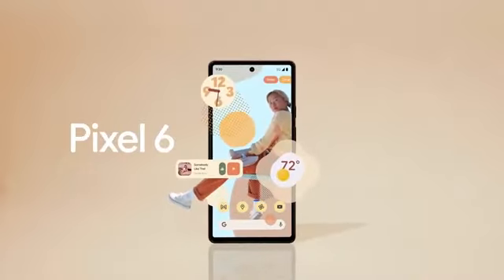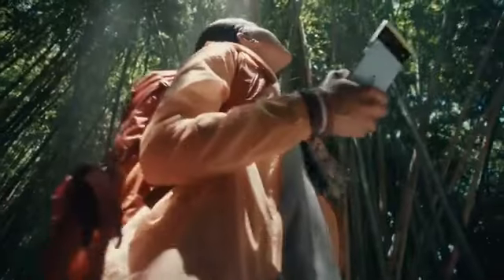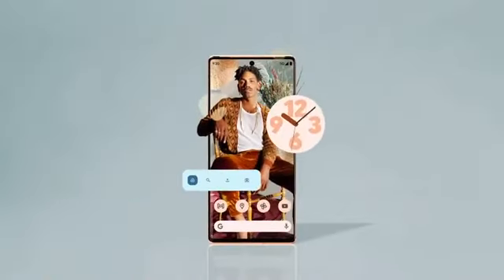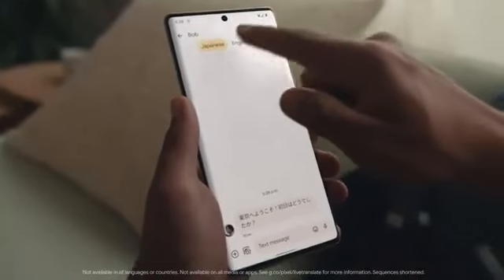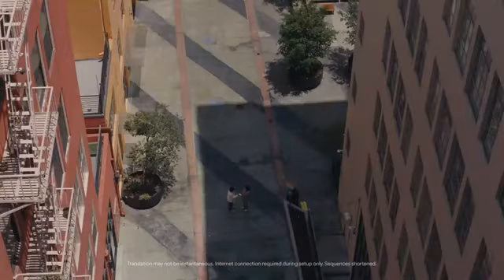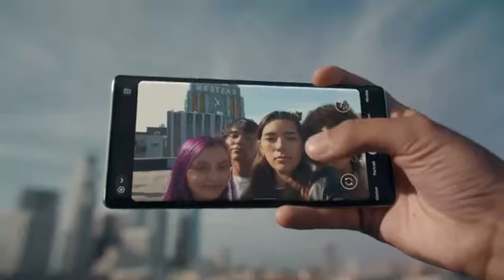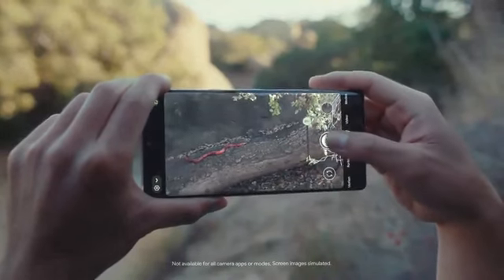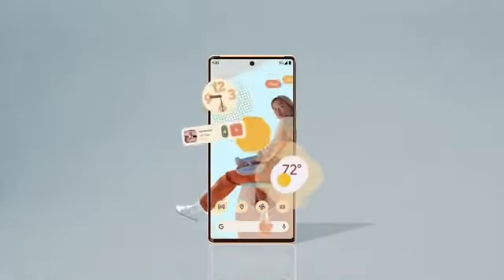Google pixel 6 and pixel 6 pro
Google Pixel 6 & Google Pixel 6 Pro Introduction